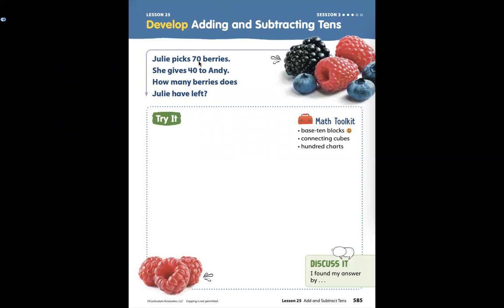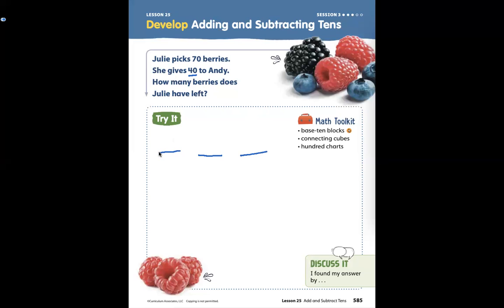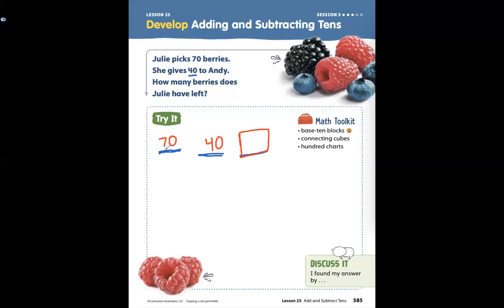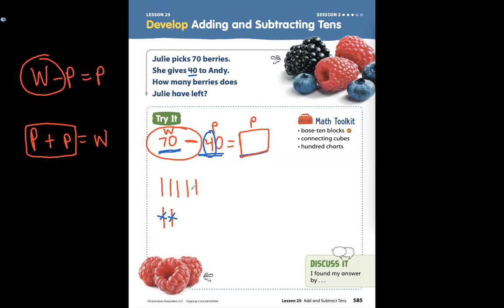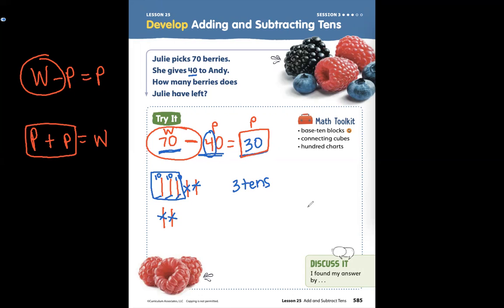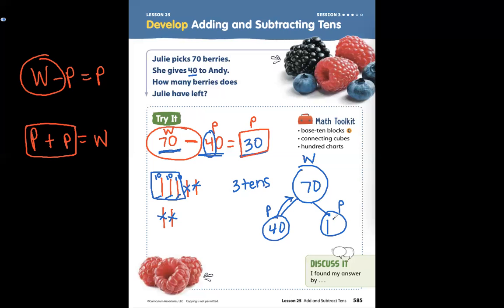L25 S3 pg 585 Add and subtract tens